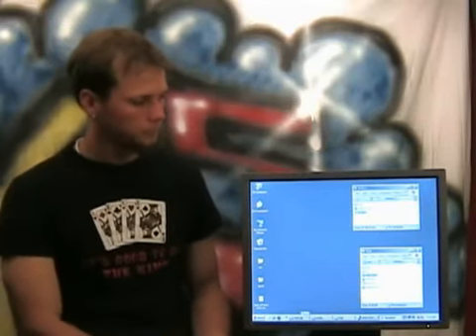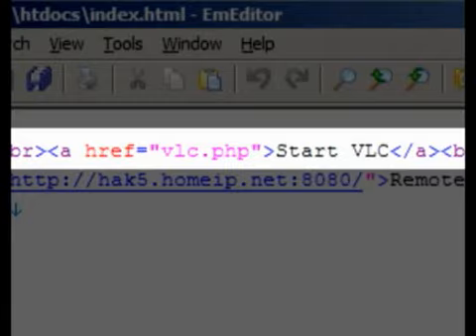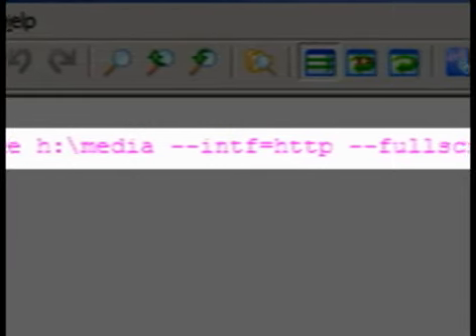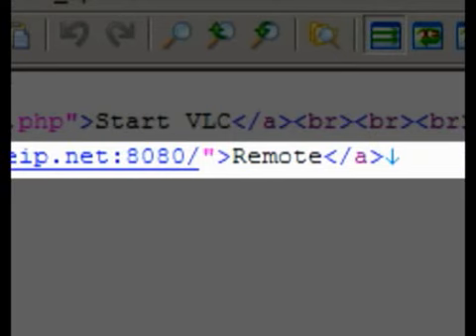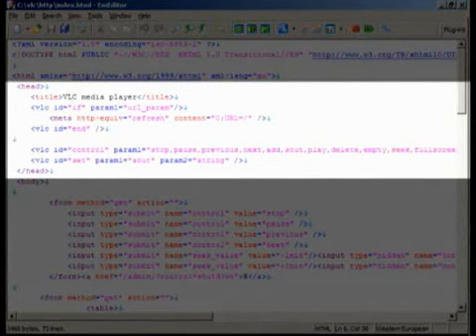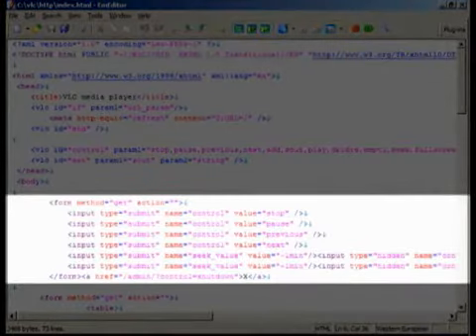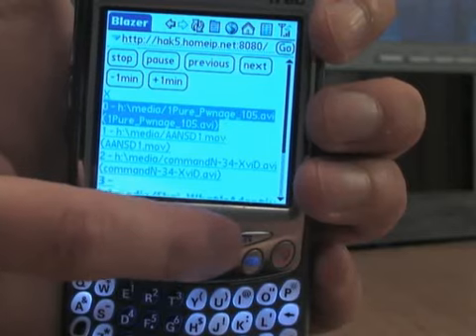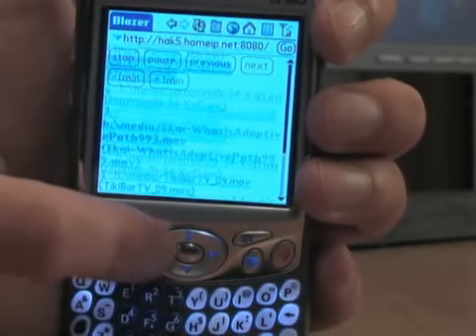10039 - internet cellphone remote